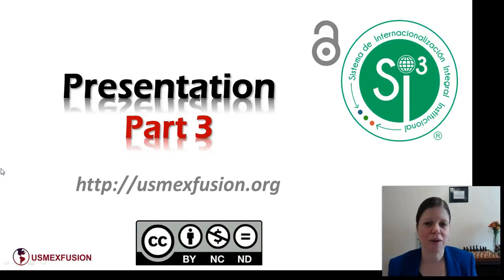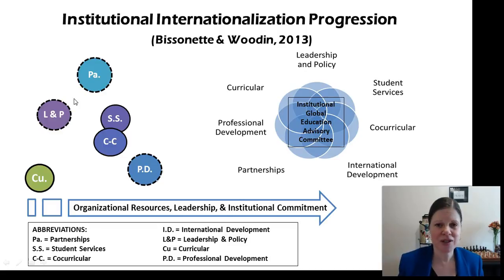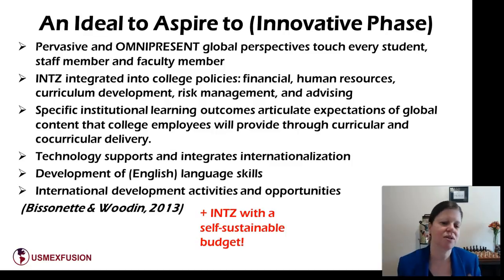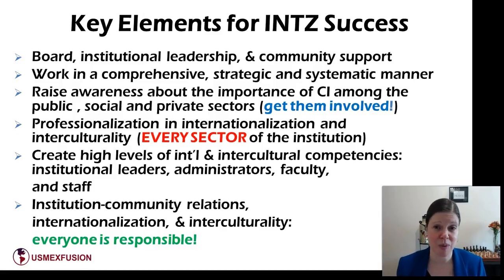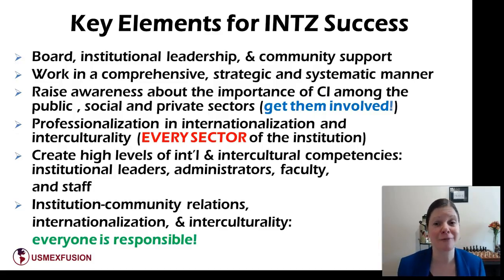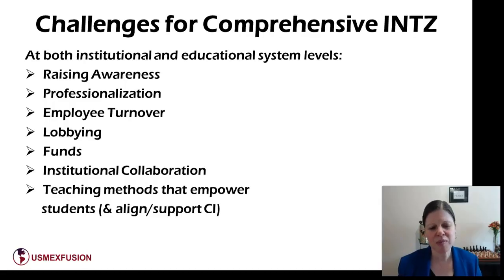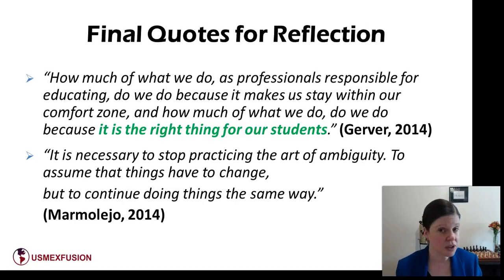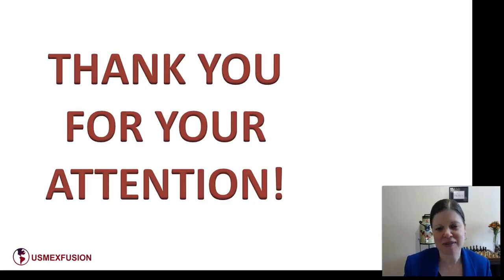Presentation Part 3 Si3 Workshop - USMEXFUSION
This video is part of a workshop to raise awareness on the importance of comprehensive internationalization among institutional leaders